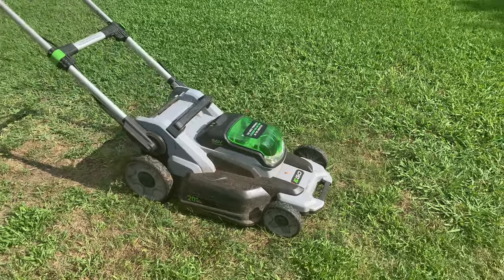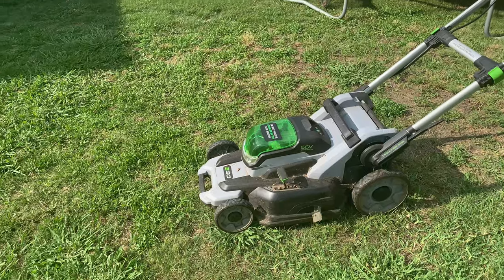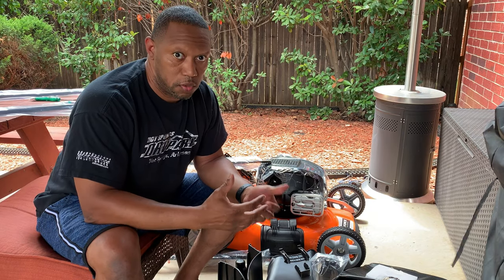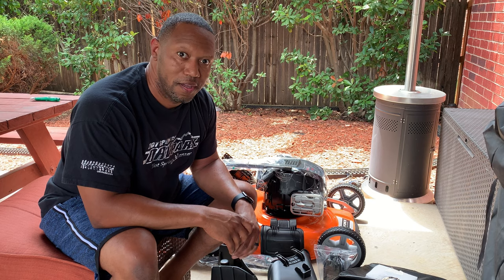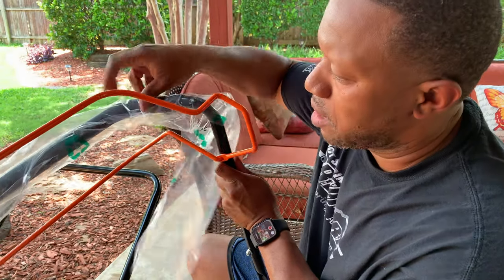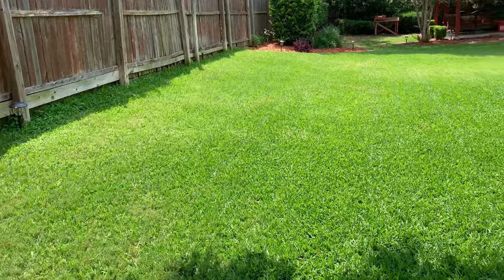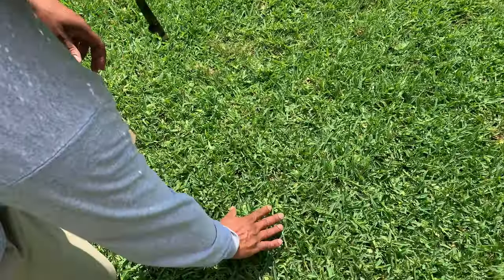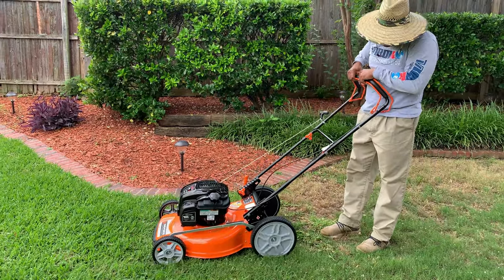Yard Force 22" 3 in 1 Mower (Review and Buying Guide)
yardforce #3-in-1 #22"mower

This video provides a full review of the Yard Force 3-in-1 22" mower including unboxing, assembly, and operation. I hope this video helps out anyone seeking info on the Yard Force 3-in-1 mower.

Assembled Size
64" x 22" x 42"